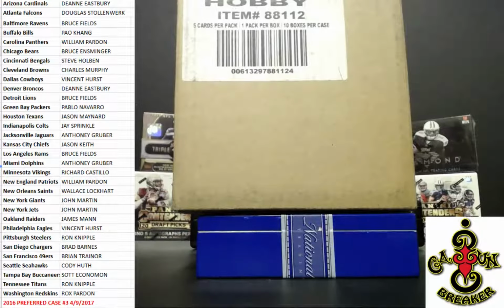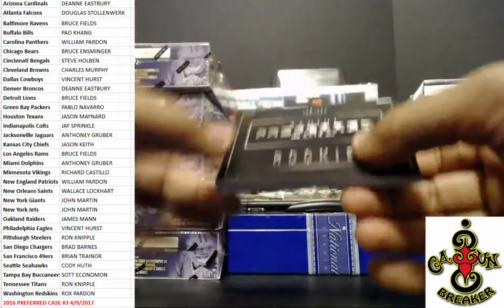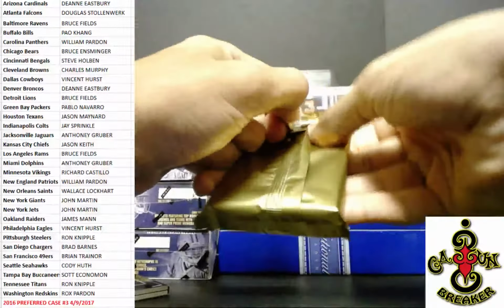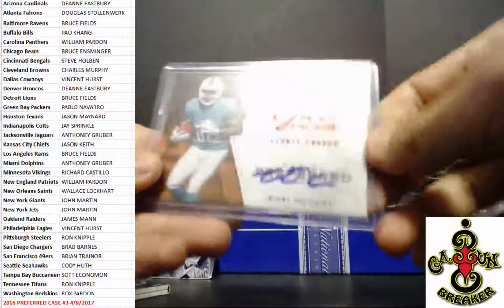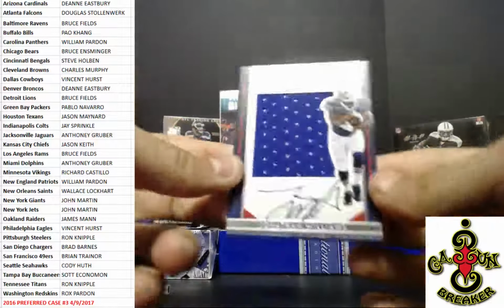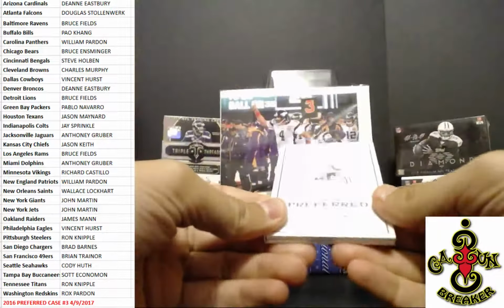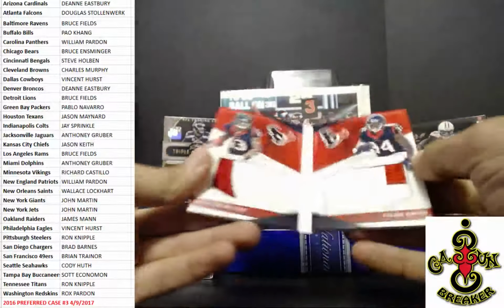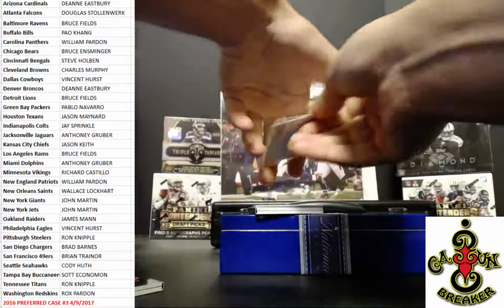CAJUNBREAKER 2016 PREFERRED CASE #3 4/9/2017